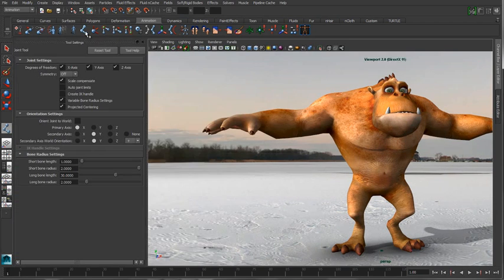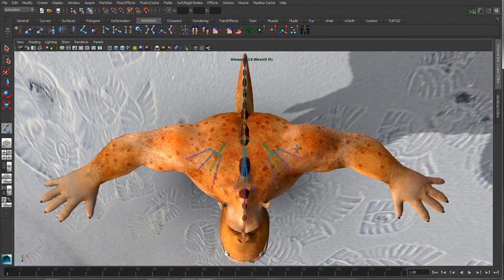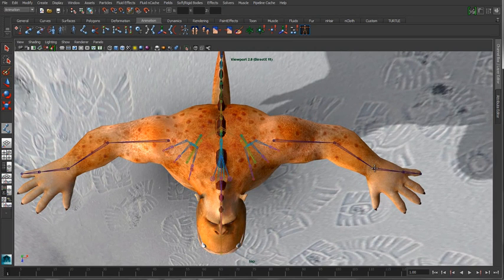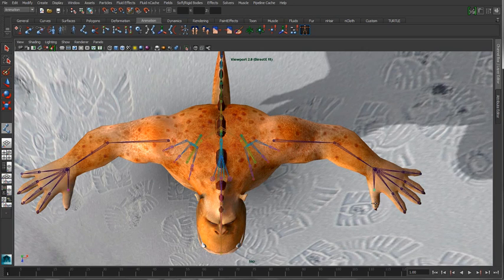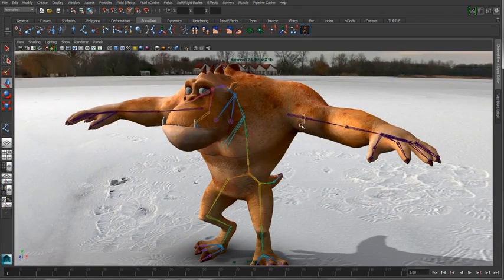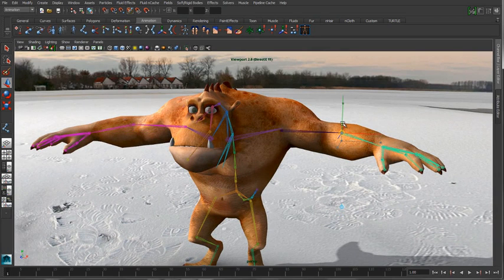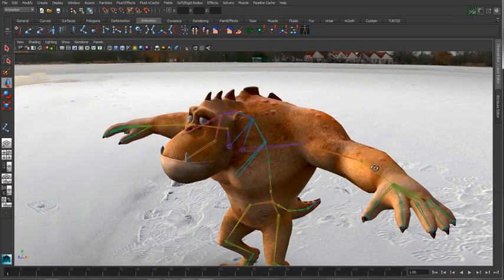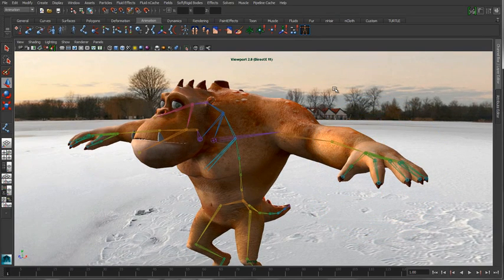Maya 2014 3D Animation - Joint centering and symmetry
Automatically center joints in a mesh.